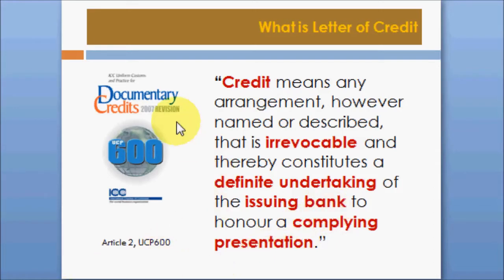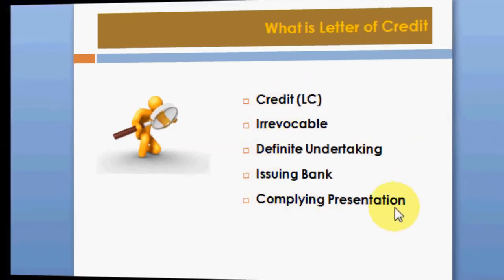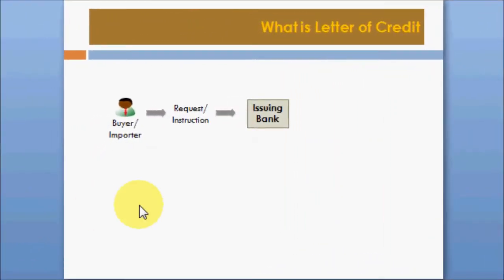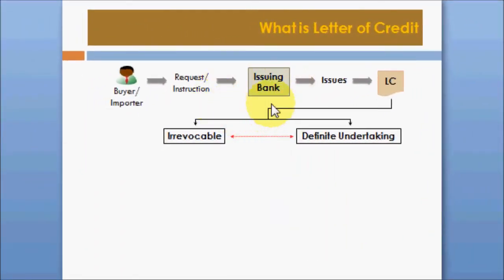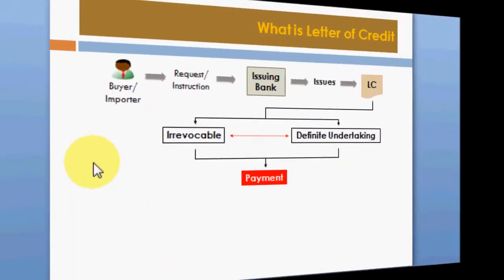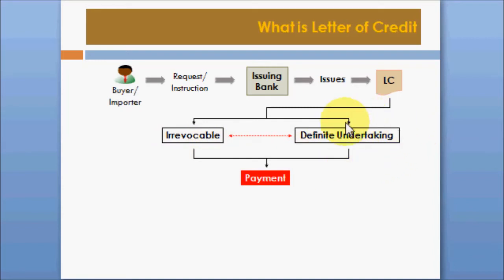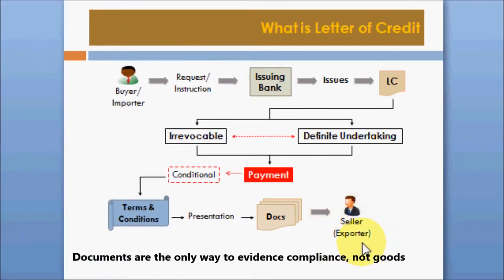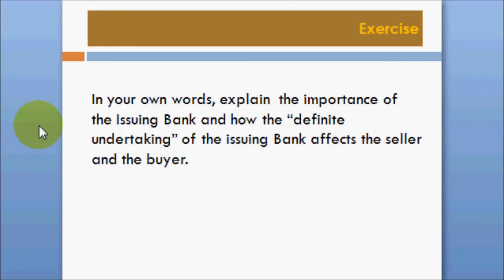Letter of Credits | Tutorial 1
Tutorial on Letter of Credits (LC) for students studying International Trade and Finance by H.W. Nawawi a former banker (Facilitator and lecturer).